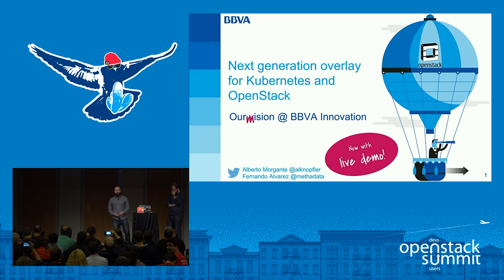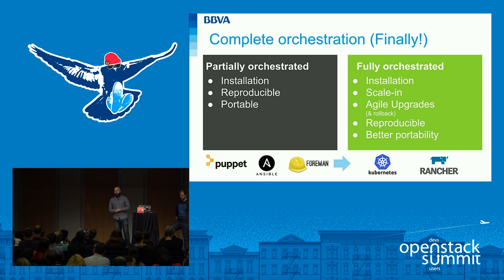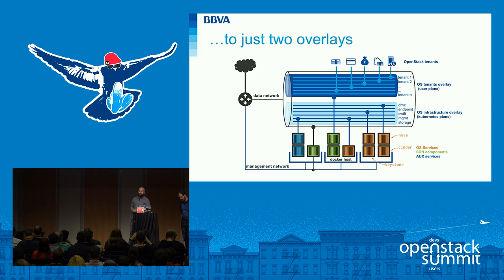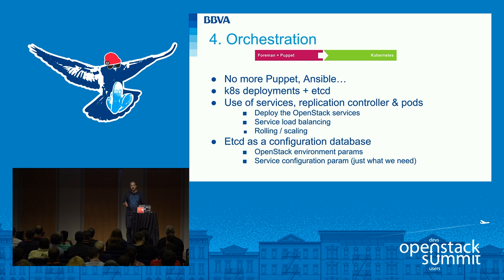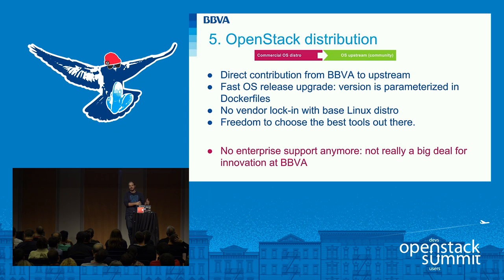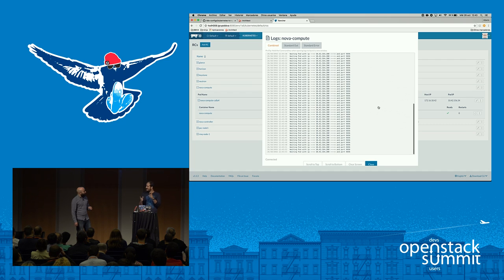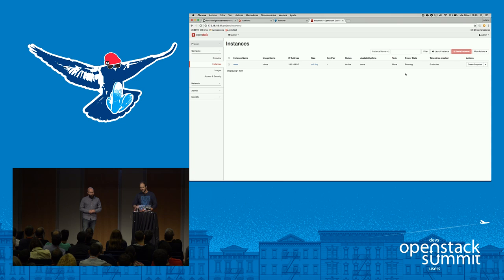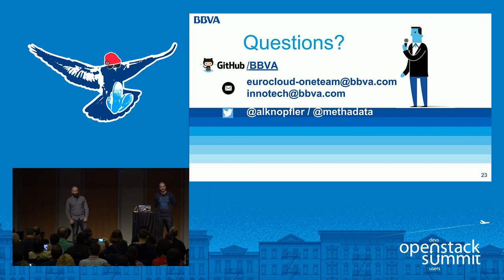Innovation at BBVA- Next Generation Overlay for Kubernetes and OpenStack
During this session BBVA's innovation department will give an update on how it is transforming its OpenStack infrastructure to become fully containerized. They selected Kubernetes as a platform for dynamic lifecycle management, to quickly stop/start OpenStack services and place them where desired. From a networking perspective they are leveraging the overlay technology of Nuage Networks, that has intimately worked with them to model both OpenStack's infrastructure networks as the VM networks as